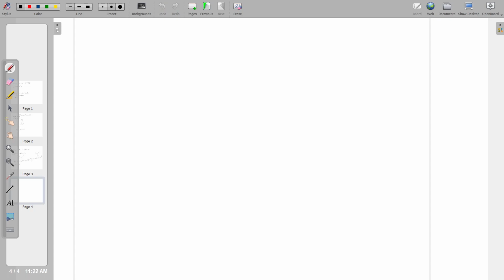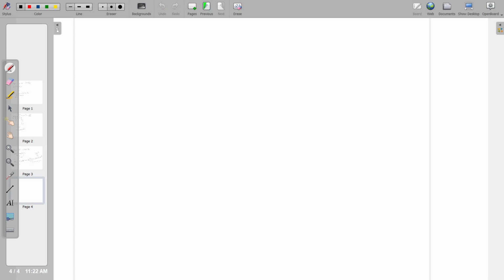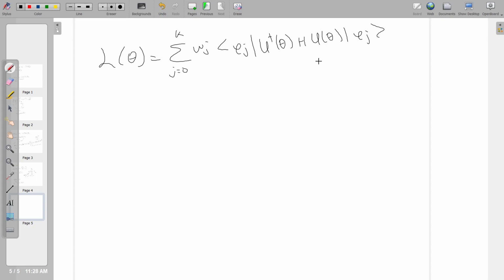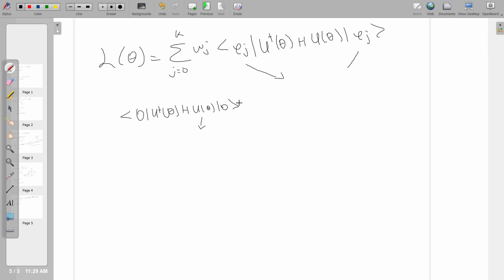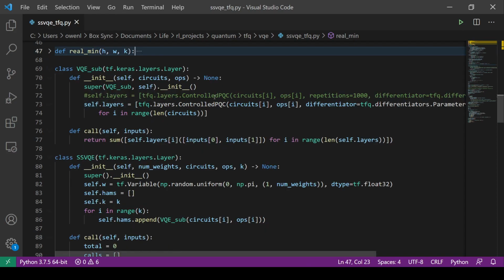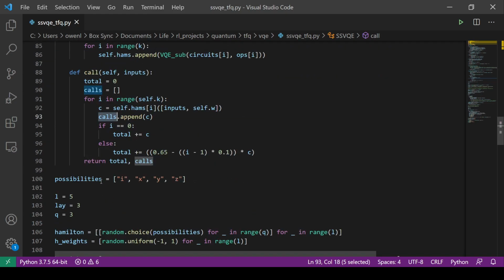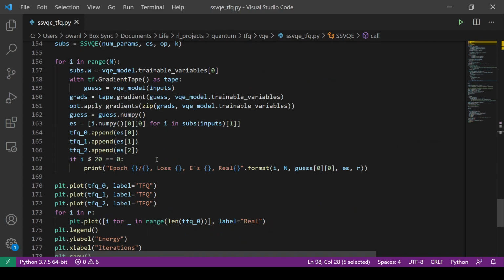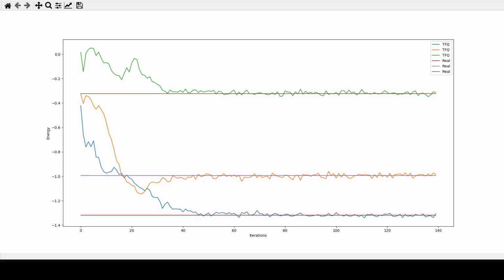Subspace-Search Variational Quantum Eigensolver (SSVQE) in Tensorflow-Quantum (TFQ)